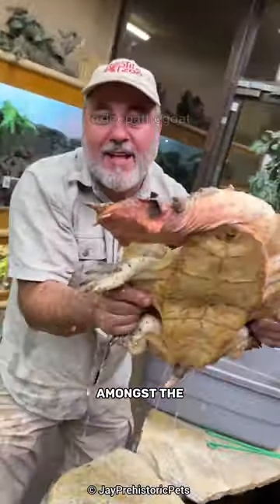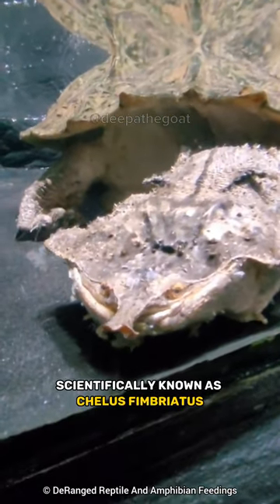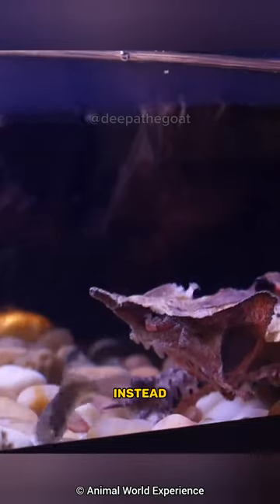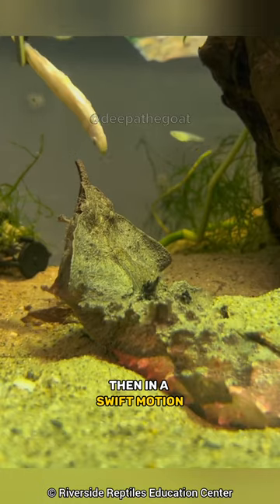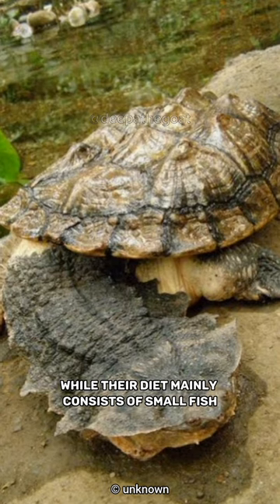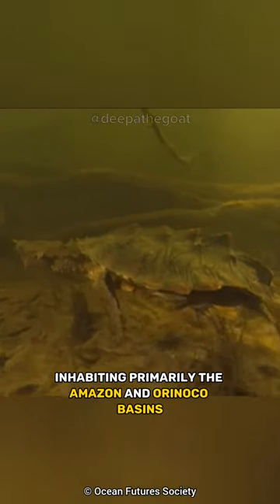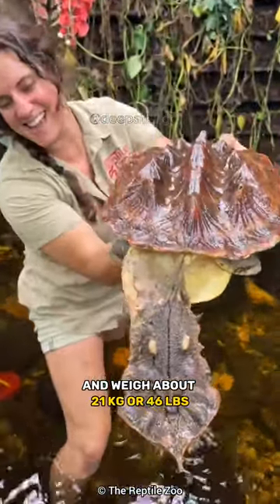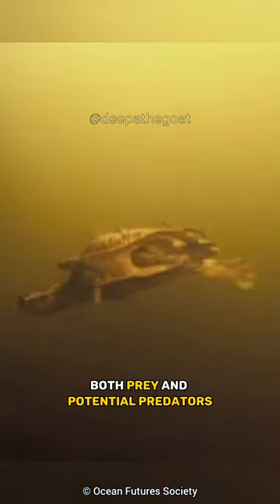Nature's Quirkiest-looking Turtle 🐢 Mata Mata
Mata Mata turtle scientifically known as Chelus fimbriatus. This peculiar freshwater turtle is a carnivore, and Unlike most turtles, the Mata Mata doesn't have beaks or teeth. Instead, it employs a distinctive hunting strategy. With infinite patience, it waits for unsuspecting prey to draw near. Then, in a swift motion, it employs a vacuum-like gulp, entrapping its target. This feeding technique is aptly named suction feeding.